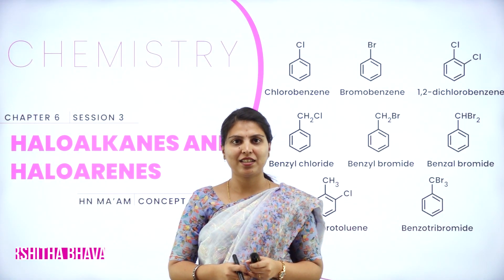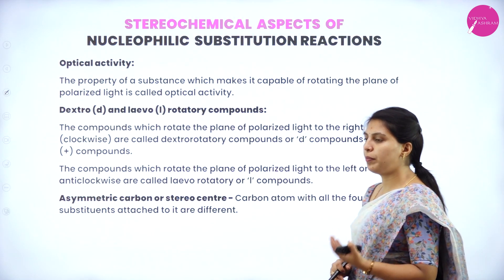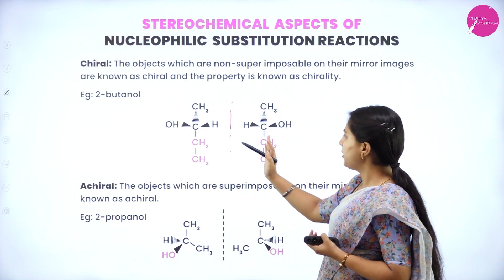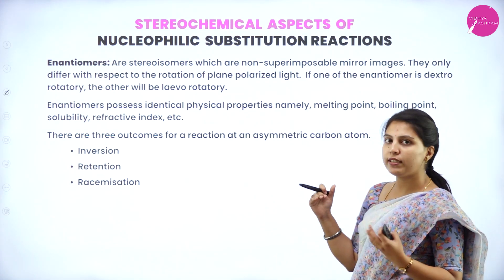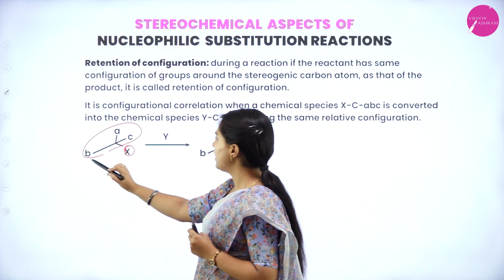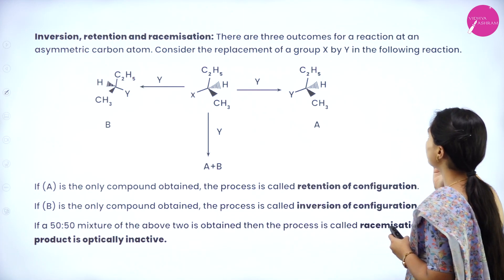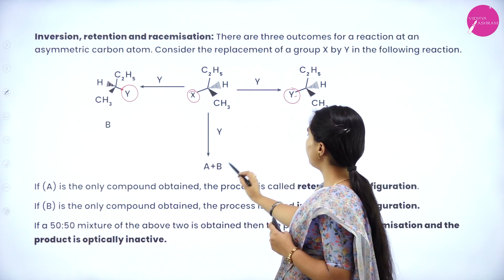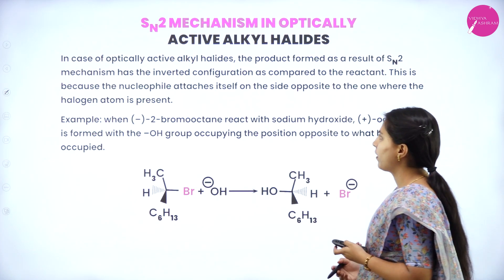DAY 15 | CHEMISTRY | II PUC | HALOALKANES AND HALOARENES | L3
Class : II PUC
Stream : SCIENCE
Subject : CHEMISTRY
Chapter Name : HALOALKANES AND HALOARENES
Lecture :  3